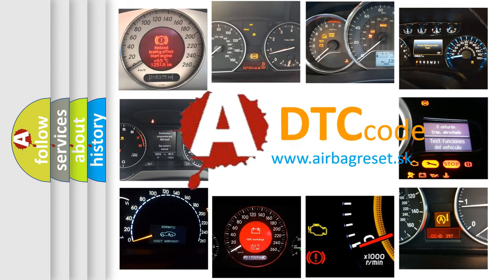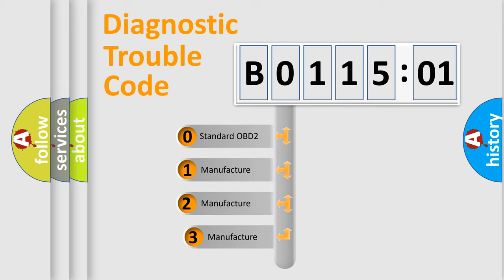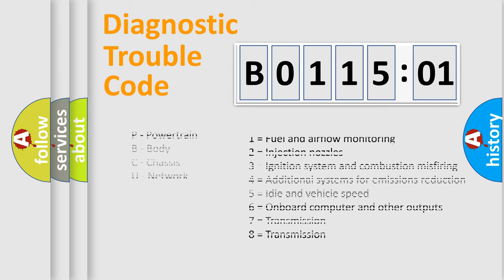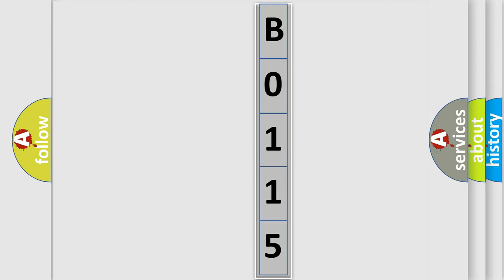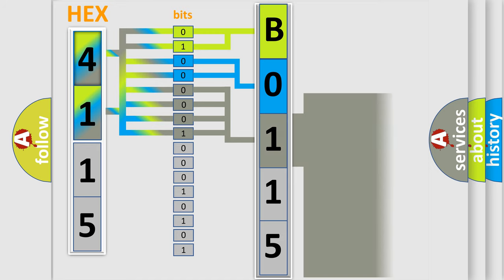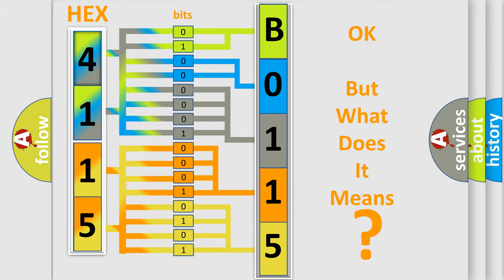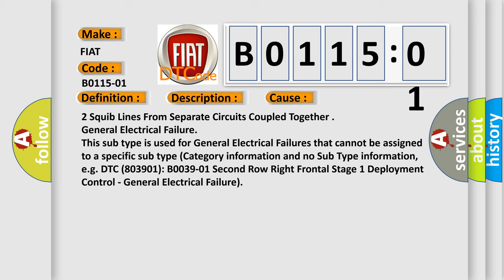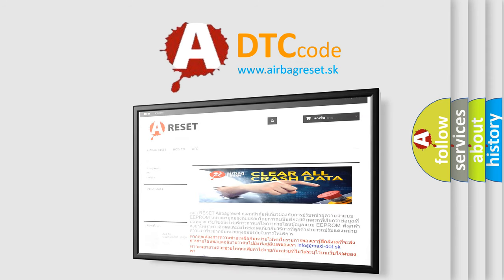DTC Fiat B0115-01 Short Explanation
Contents:
0:21 Basic DTC analysis according to OBD2 protocol standard.
1:48 Insight into programming
2:58 A diagnostically understandable description of the Diagnostic Trouble Code
3:05 Basic error definition

Make:
FIAT
Code:
B0115-01
Definition:
Right Curtain Airbag - General Electrical Failure
Description:
Cause:
2 Squib Lines From Separate Circuits Coupled Together
Failure Type: